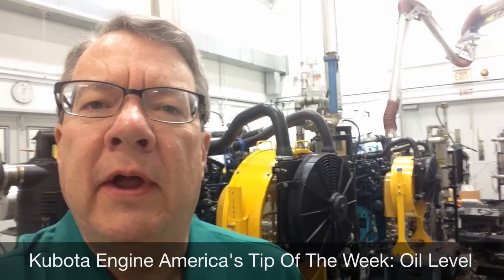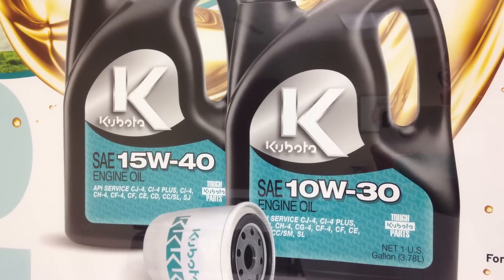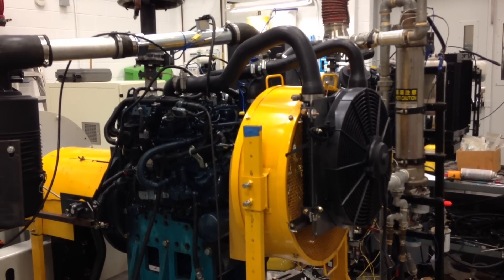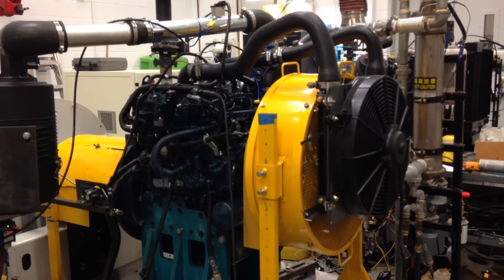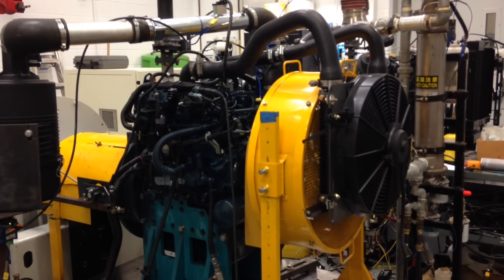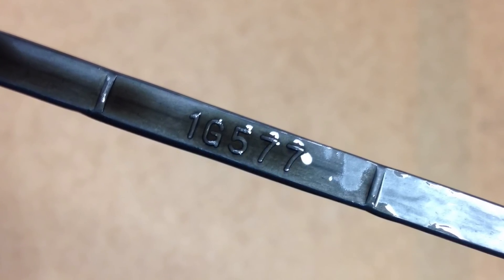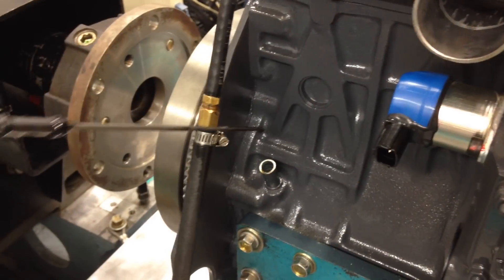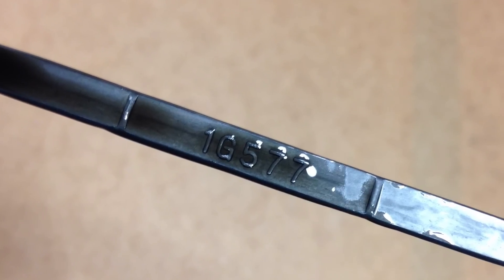Check your engine's oil level; too much oil is bad! | Kubota Engine America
kubotaengine.com | Everyone knows you shouldn't run an engine with insufficient oil. But did you know too much oil can also cause problems? Watch to find out why!